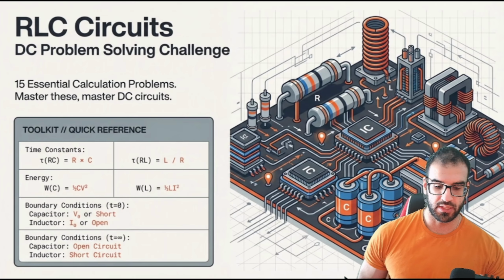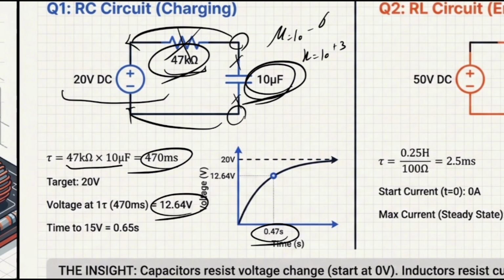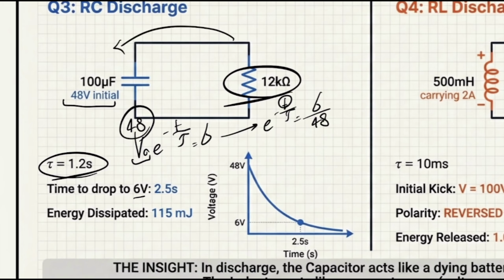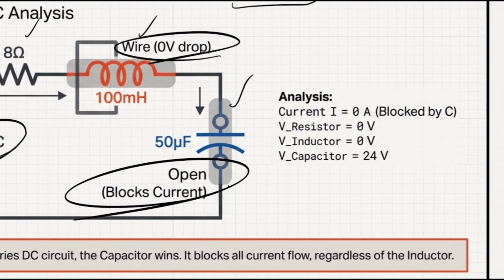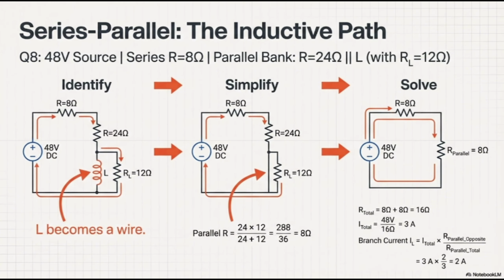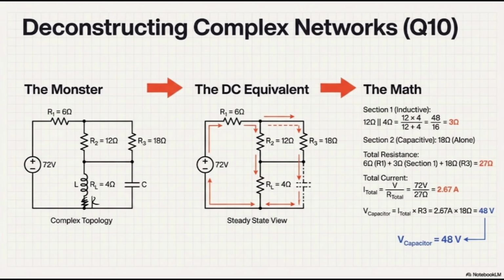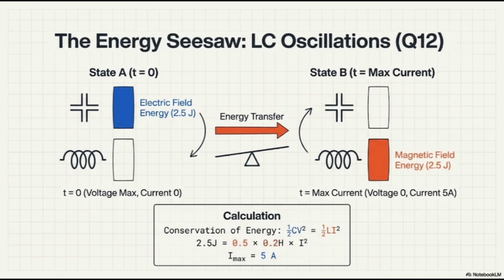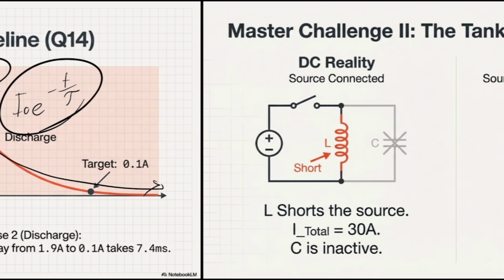RLC Circuits MASTERED: 15 Essential DC Problems SOLVED | Electronics Explained Fast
Master RLC circuits in minutes! 🔌⚡ This comprehensive guide covers 15 essential DC circuit problems that engineers and students NEED to know.
What You'll Learn:
✅ Time Constants (RC & RL circuits)
✅ Charging & Discharging Dynamics
✅ Energy Release & Storage
✅ Steady-State Analysis
✅ Parallel & Series Circuit Logic
✅ Complex Network Deconstruction
✅ Initial Conditions (t=0⁺)
✅ LC Oscillations
✅ Load Clarification
✅ Timeline Analysis
✅ Tank Circuits & Resonance
✅ Real-World Applications
Perfect for:

Electronics Students
Engineering Students
Circuit Design Beginners
STEM Learners
Exam Preparation

Problem-Solving Toolkit Included:

τ(RC) = R × C formula
τ(RL) = L / R formula
Energy calculations: W(C) = ½CV² & W(L) = ½LI²
Boundary conditions explained
Golden Rules for capacitors & inductors

No complex jargon—just clear explanations and solved examples!